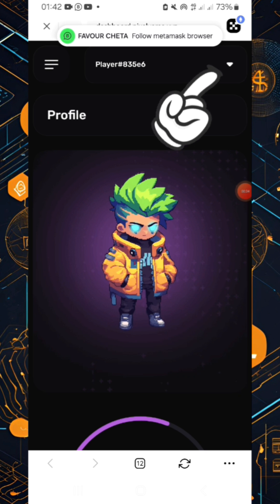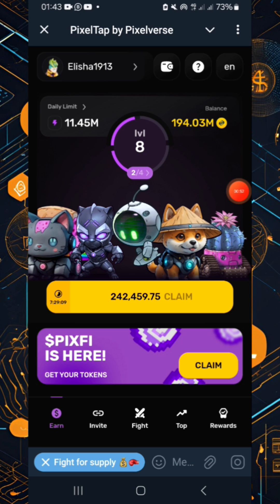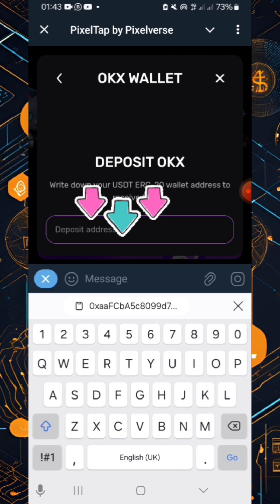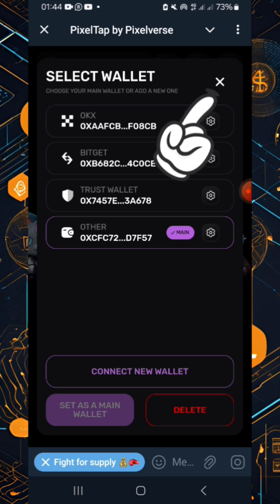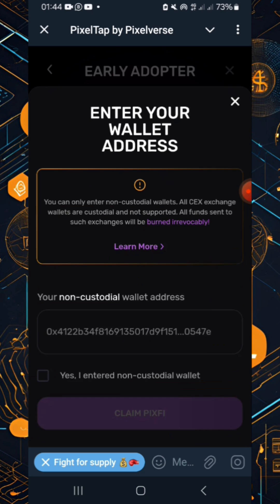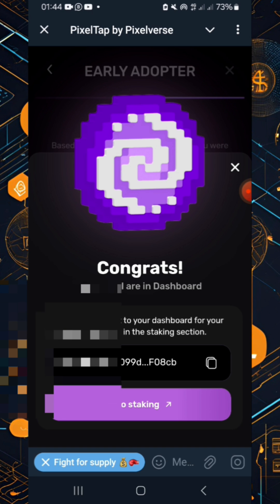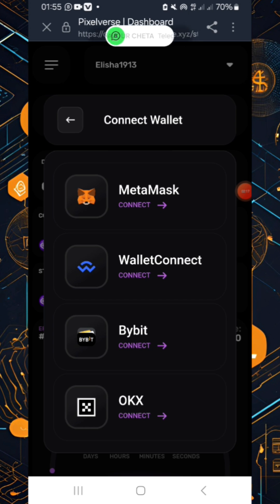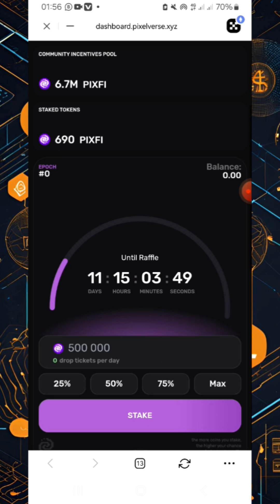Step By Step guide | How to claim your Pixfi coins from Pixelverse app and how to connect OKX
Welcome to our comprehensive tutorial on how to claim your Pixfi coins from the Pixelverse app and connect your OKX account! In this video, we'll walk you through the entire process, from claiming your Pixfi rewards to linking your OKX exchange account for seamless trading. Whether you’re a beginner or just need a refresher, this guide covers everything you need to get started.What you'll learn:How to claim your Pixfi coins in the Pixelverse appStep-by-step instructions for connecting your OKX accountTips for managing and trading your Pixfi coinsDon’t forget to like, comment, and subscribe for more tutorials on crypto and blockchain topics!Pixfi